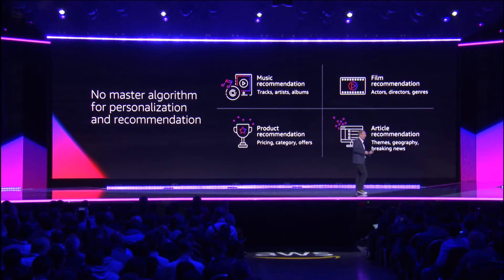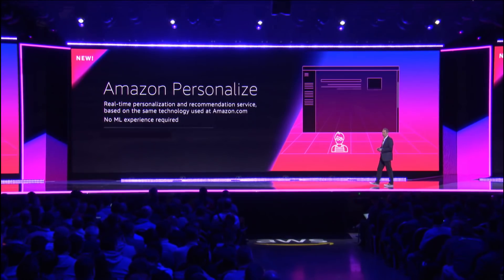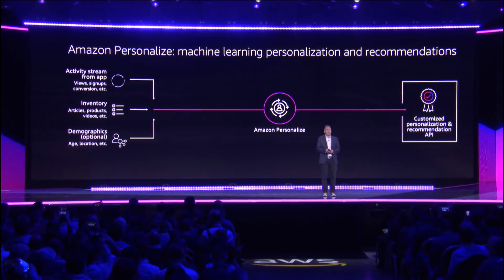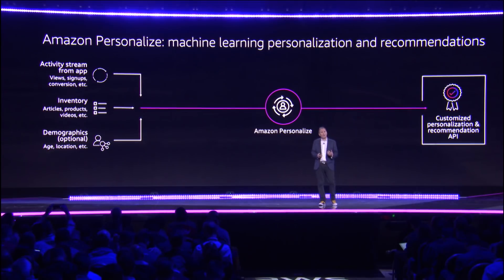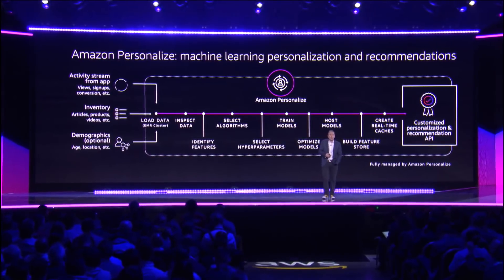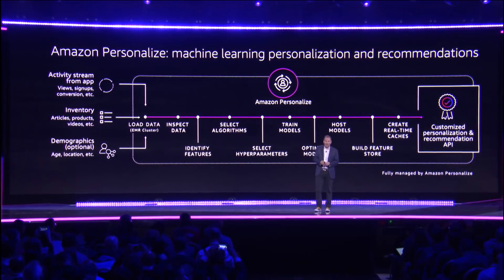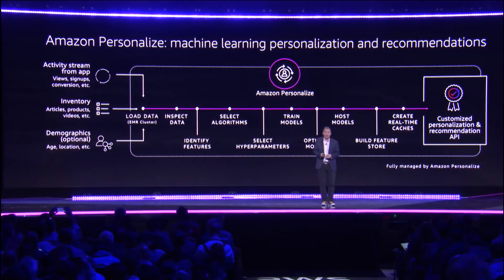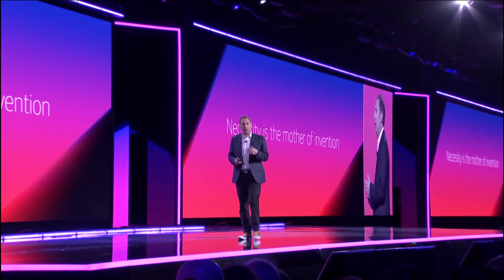AWS re:Invent 2018 – Introducing Amazon Personalize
Watch Andy Jassy, CEO of Amazon Web Services, announce Amazon Personalize.

Amazon Personalize is a machine learning service that makes it easy for developers to create personalization — at scale — for each individual at the right time, and with the right message. Based on the same personalization technology used by Amazon.com to power product recommendations for millions of customers, Amazon Personalize uses insights generated from customer data to deliver an experience that is tailored to their specific needs and preferences."